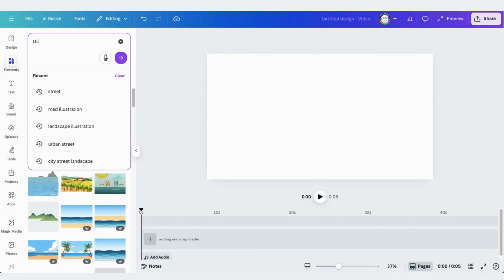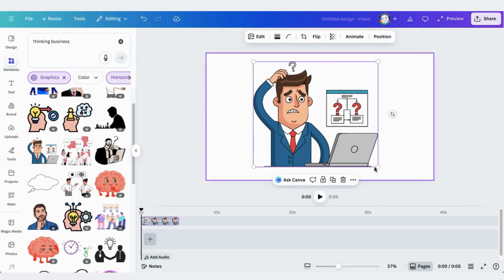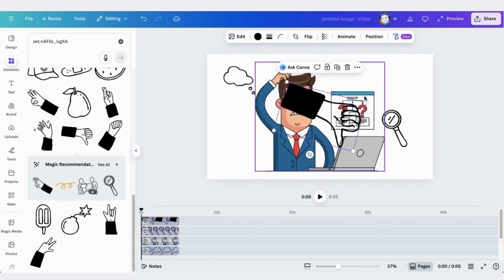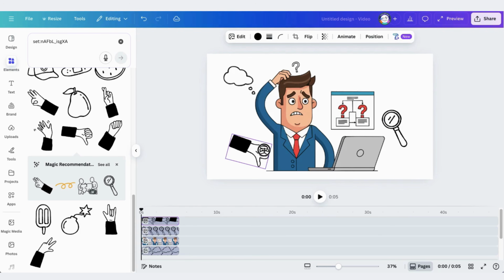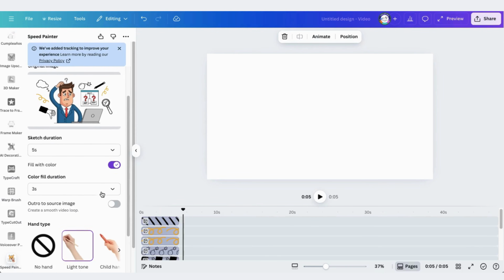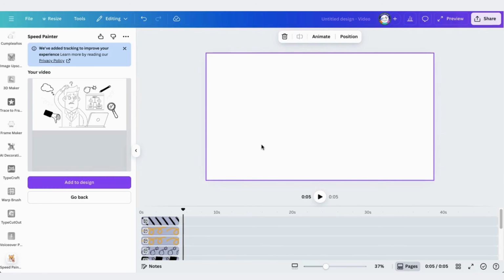How To Make Whiteboard Animations In Canva Fast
Learn how to create a whiteboard animation using Canva! This Canva tutorial will show you the basics, making it perfect for Canva for beginners. Follow these Canva tips to create amazing whiteboard video and improve your Canva design skills.